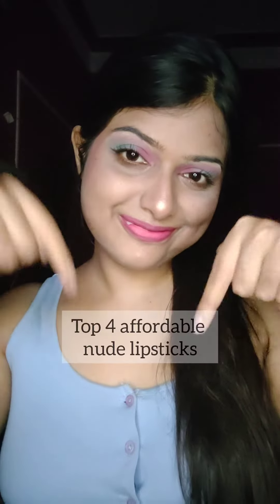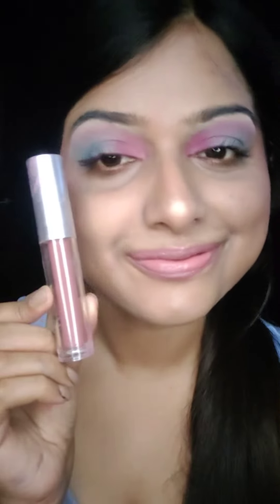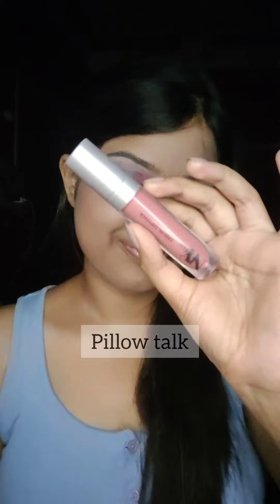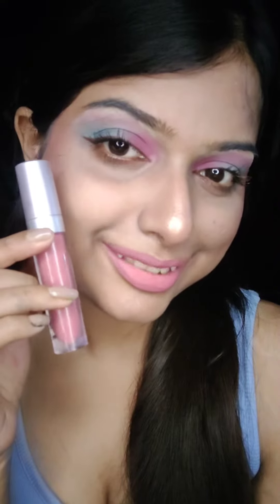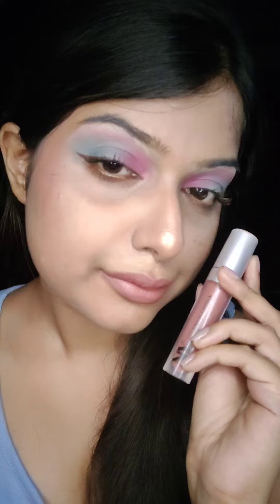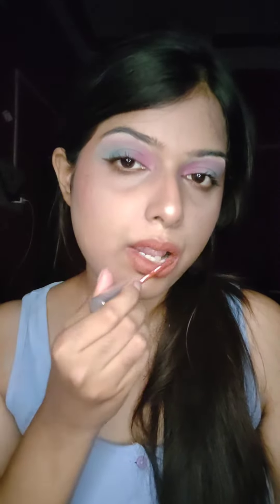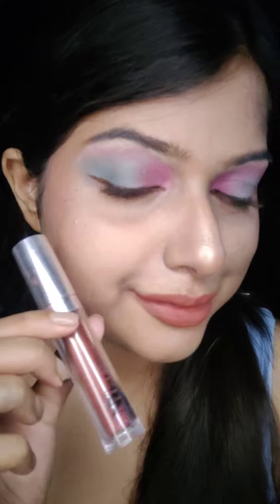Affordable Nude lipsticks for wheatish skin tone💄| Ny Bae lipstick swatches| perfect nude lipsticks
Affordable Nude lipsticks for wheatish skin tone

links👇🏻

*ladies night out

*pillow talk

*mugs and hugs

*snuggle secrets